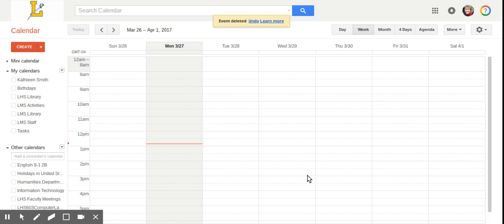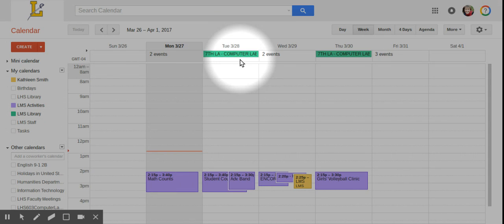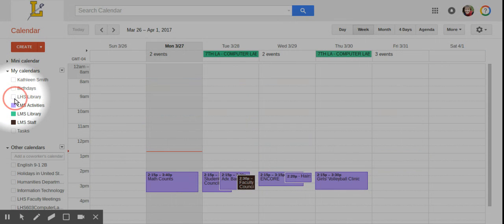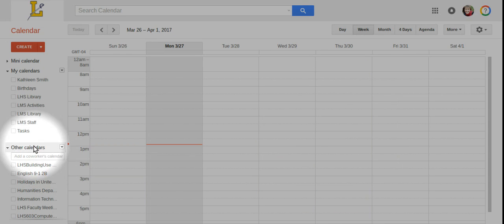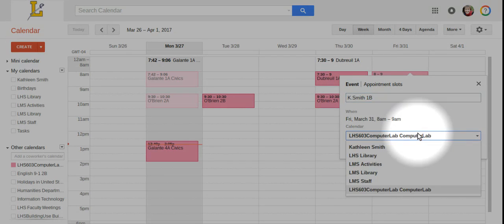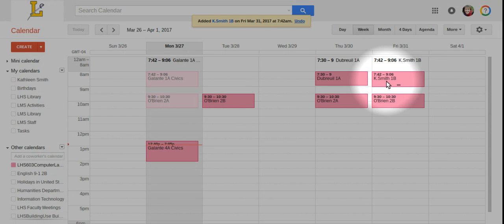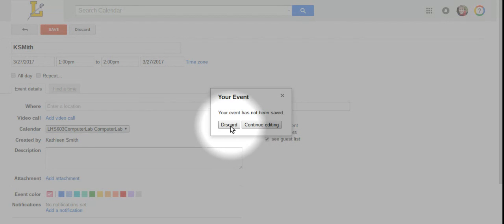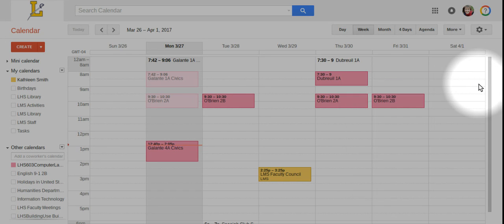Google Calendar Tips